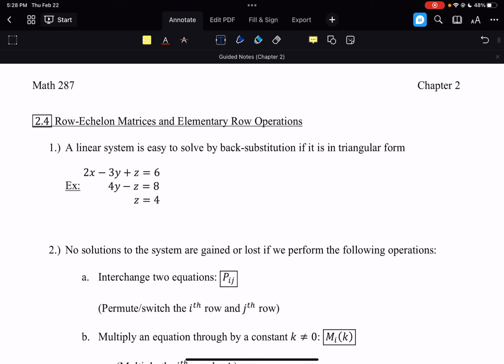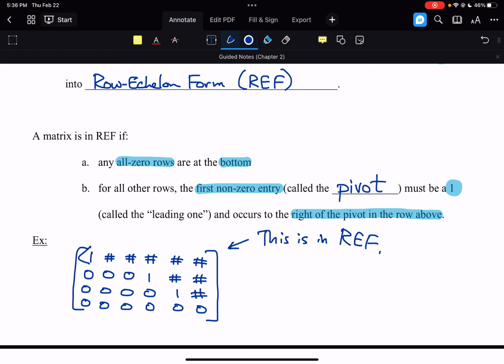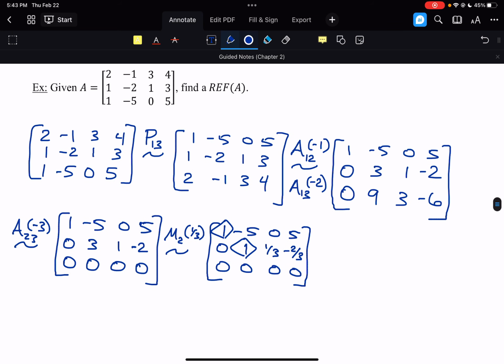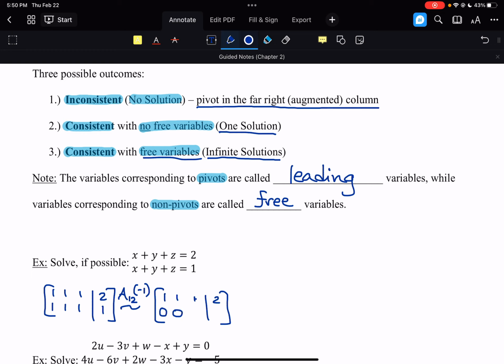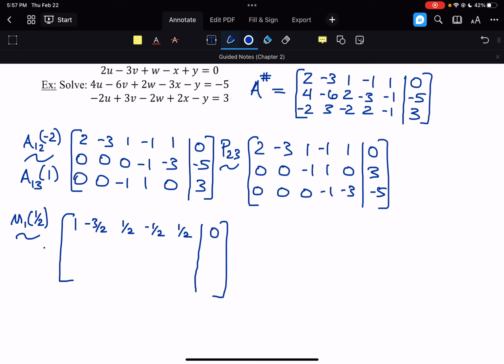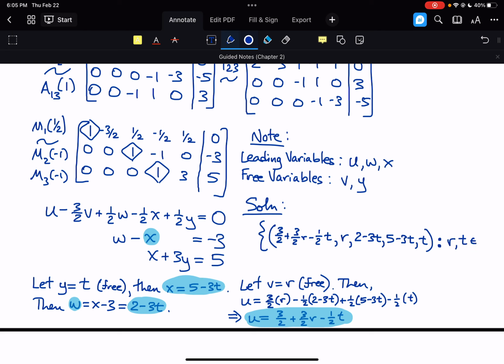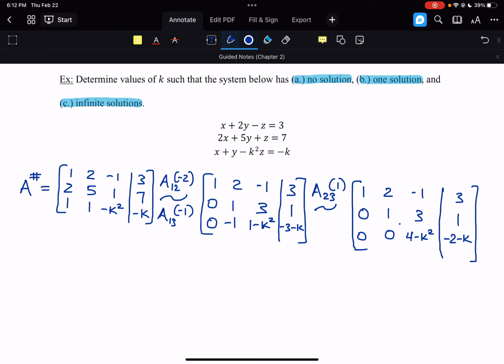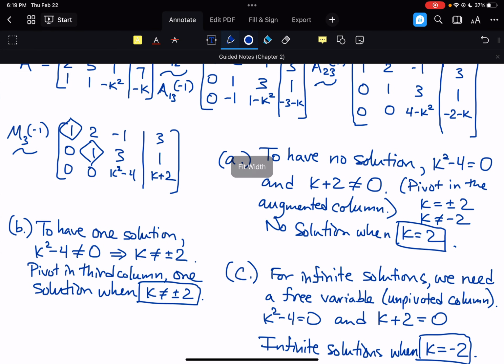Section 2.4-2.5 Lecture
Lecture covering ERO's, REF, and Gaussian Elimination.